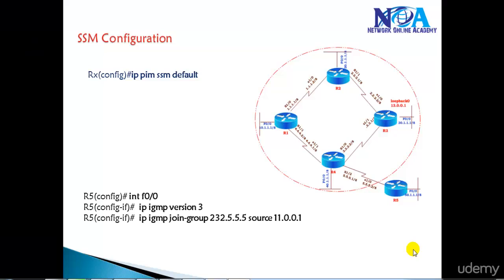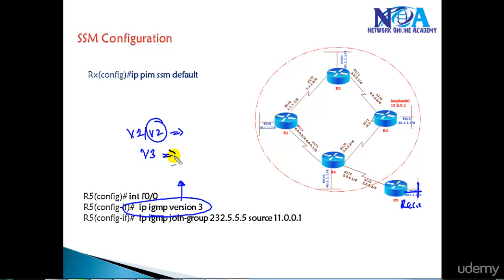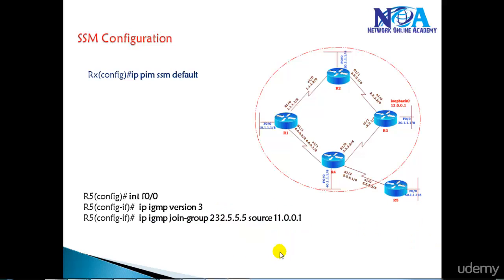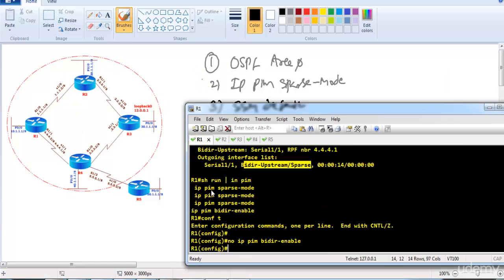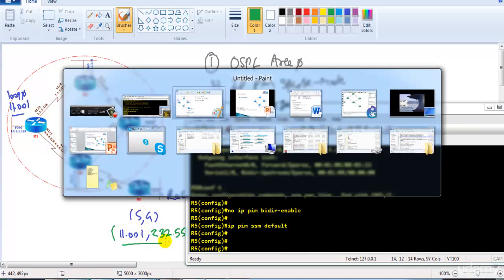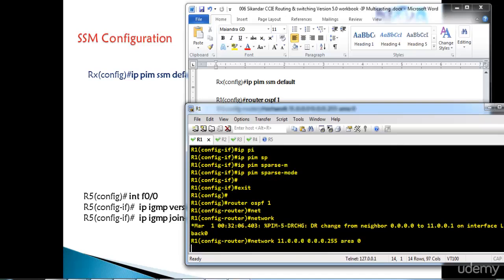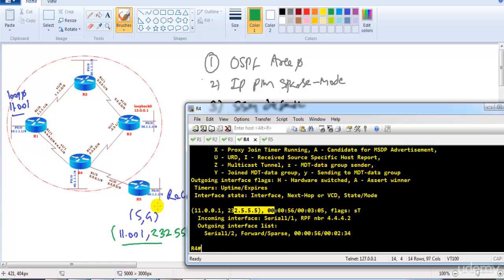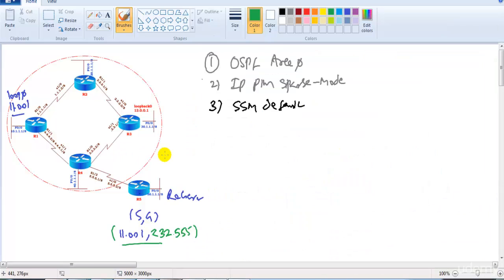004 SSM Configuration